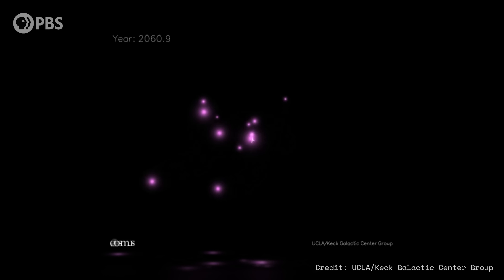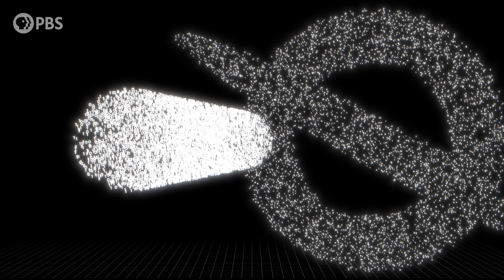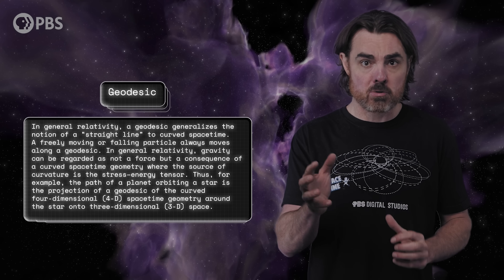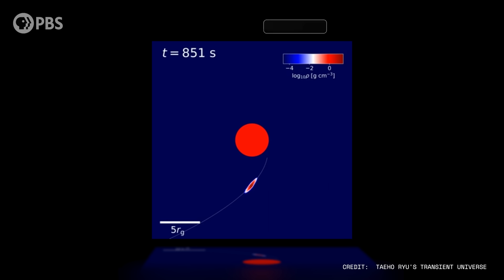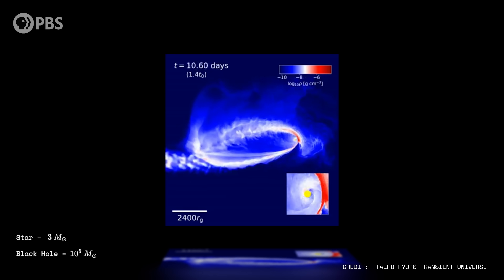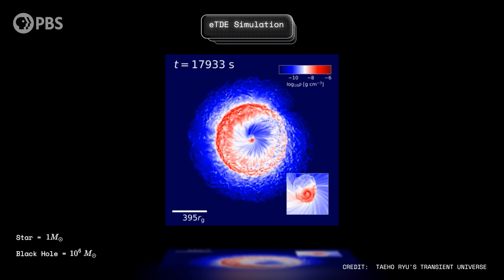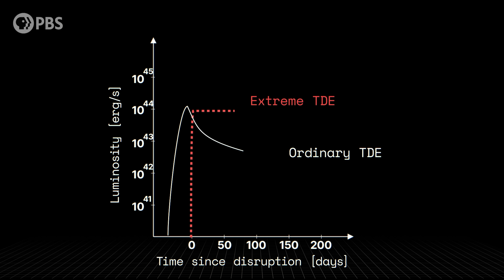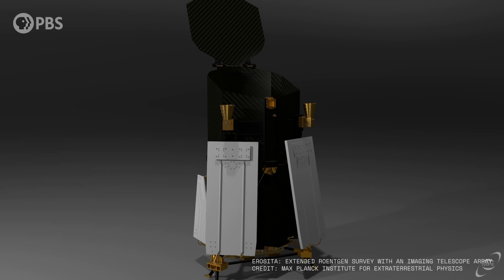The NEW PHYSICS of Black Hole Star Capture | Extreme Tidal Disruption Events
If you track the motion of individual stars in the ultra-dense star cluster at the very center of the Milky Way you’ll see that they swing in sharp orbits around some vast but invisible mass—that’s the Sagittarius A* supermassive black hole. These are perilous orbits, and sometimes a star wanders just a little too close to that lurking monster, leading to its utter destruction in the spectacular phenomenon known as a tidal disruption event. We’ve never seen a TDE in the Milky Way, but we’ve seen them in distant galaxies—and we now know how to spot stellar destructions so extreme that they reveal properties of the black hole itself.

Written by Matt Caplan, Andy Santarelli  & Matt O'Dowd
Associate Producer: Bahar Gholipour
Executive Producers: Eric Brown & Andrew Kornhaber
Executive in Charge for PBS: Maribel Lopez

Space Time Was Made Possible In Part By:

Big Bang
Wojciech Szymski
Bryce Fort
Peter Barrett
Alexander Tamas
Morgan Hough
Juan Benet
Vinnie Falco
Mark Rosenthal

Supernova
Grace Biaelcki
Glenn Sugden
Ethan Cohen
Stephen Wilcox
The Tyacke boys
Mark Heising

Hypernova
Richard Pavlicek
Dean Galvin
Michael Tidwell
Robert DeChellis
Stephen Spidle
Chris Webb
Justin Lloyd
David Giltinan
Kenneth See
Gregory Forfa
Alex Kern
Scott Gorlick
Paul Stehr-Green
Ben Delo
Scott Gray
Антон Кочков
Robert Ilardi
John R. Slavik
Donal Botkin
Edmund Fokschaner
chuck zegar
Daniel Muzquiz

Param Saxena
John De Witt
Kevin Vallejo
Nathaniel Bennett
Sandhya Devi
Michael Oulvey
Arko Provo Mukherjee
Mike Purvis
Christopher Wade
Anthony Crossland
treborg777
Grace Seraph
Stephen Saslow
Tomaz Lovsin
Anthony Leon
Lori Ferris
Koen Wilde
Nicolas Katsantonis
Richard Steenbergen
gmmiddleton
Joe Pavlovic
Chuck Lukaszewski
Cole B Combs
Andrea Galvagni
Jerry Thomas
Nikhil Sharma
John Anderson
Bradley Ulis
Craig Falls
Kane Holbrook
Ross Story
Harsh Khandhadia
Jammer
Matt Q
Michael Lev
Rad Antonov
Terje Vold
James Trimmier
comboy
Jeremy Soller
Paul Wood
Kent Durham
jim bartosh
qntum
John H. Austin, Jr.
Diana S
Faraz Khan
Almog Cohen
Daniel Jennings
Jeremy Reed
David Johnston
Michael Barton
Isaac Suttell
Bleys Goodson
Mark Delagasse
Mark Daniel Cohen
Shane Calimlim
Tybie Fitzhugh
Eric Kiebler
Craig Stonaha
Frederic Simon
Tonyface
Jim Hudson
Alex Gan
John Funai
Adrien Molyneux
Bradley Jenkins
Vlad Shipulin
Justin Waters
Thomas Dougherty
Dan Warren
Joseph Salomone
Julien Dubois